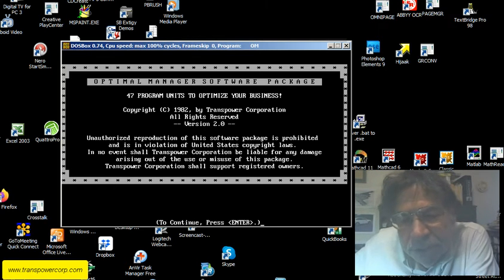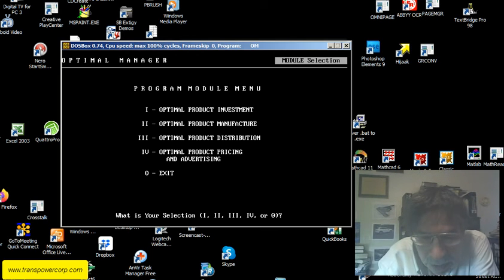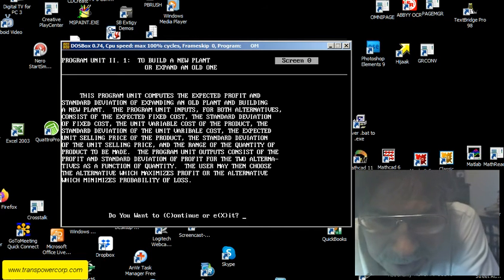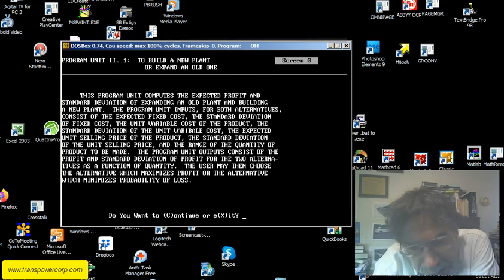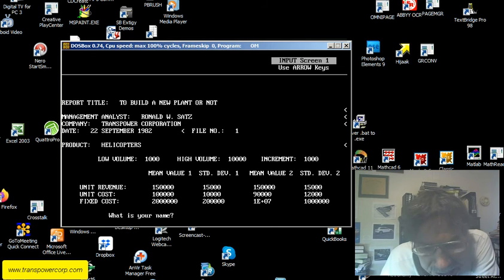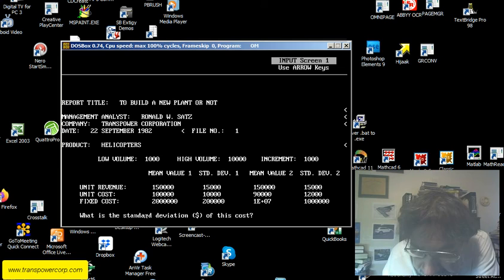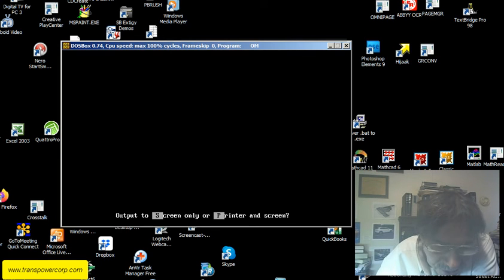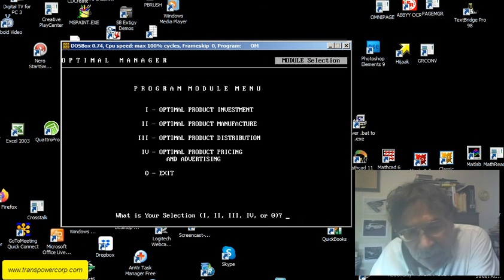Optimal Manager: To Build a New Plant or Expand Old One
Optimal Manager is an applied management science software package consisting of 47 program units.  This screencast is for program unit II.1: To Build a New Plant or Expand Old One .  com.